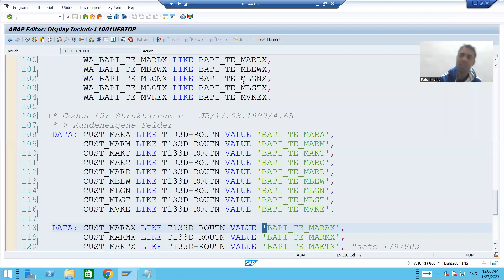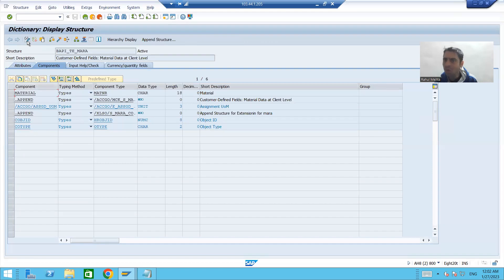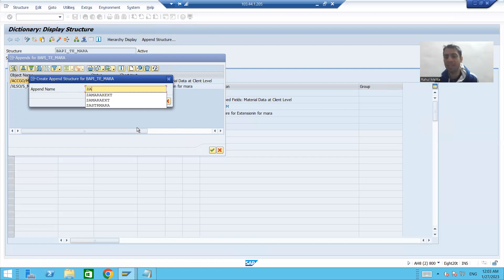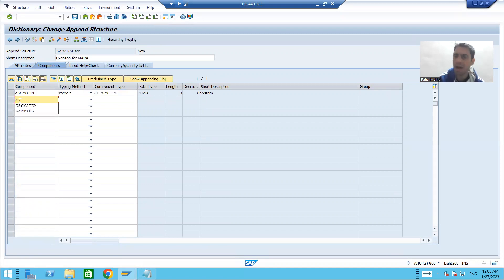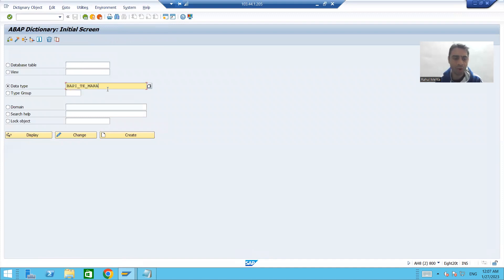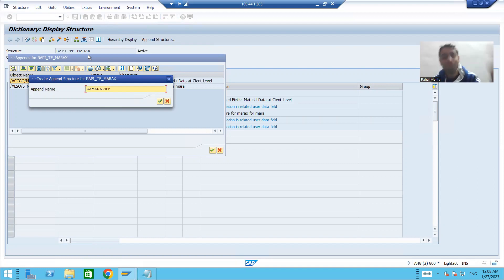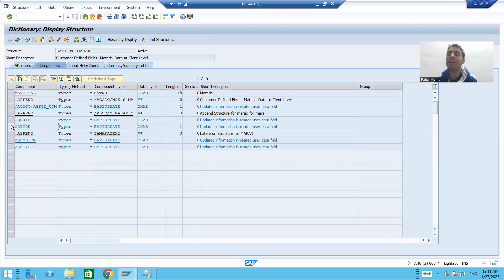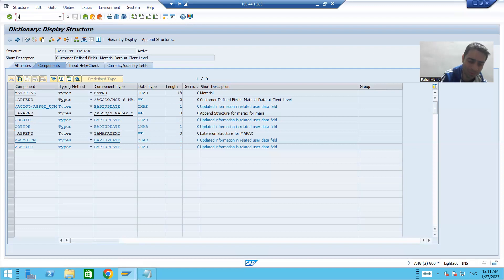31 - Data Migration Techniques - BAPI - BAPI Extension Part3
-Adding the custom fields to BAPI_TE_MARA and BAPI_TE_MARX using append structure.
-Adding the custom fields to MARA table using append structure.